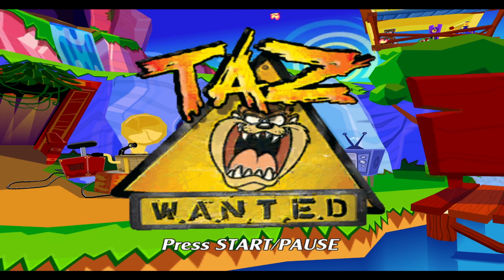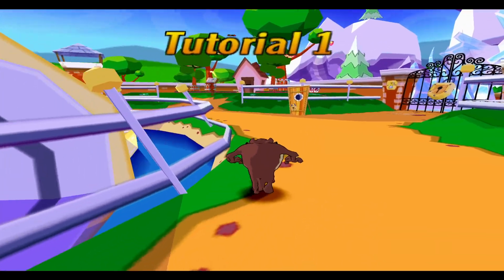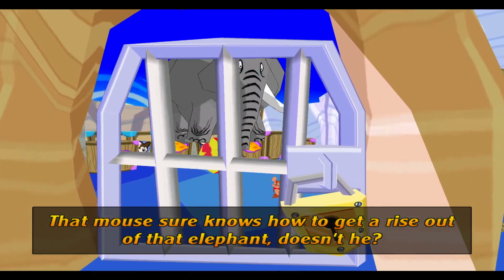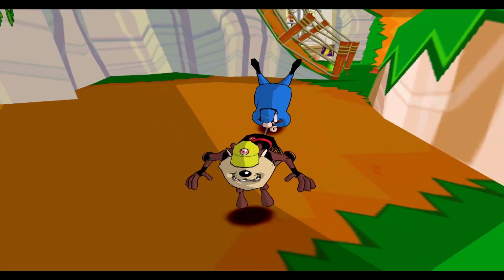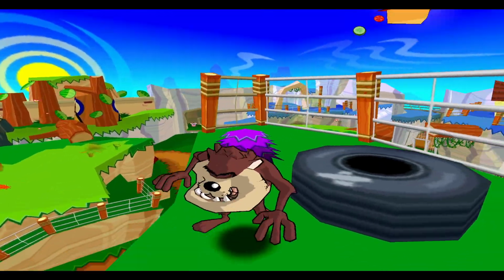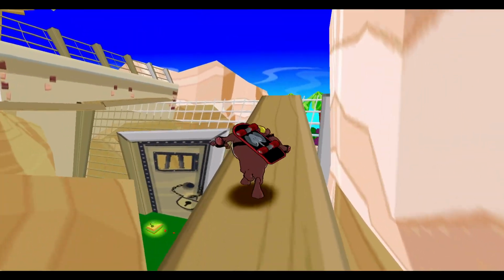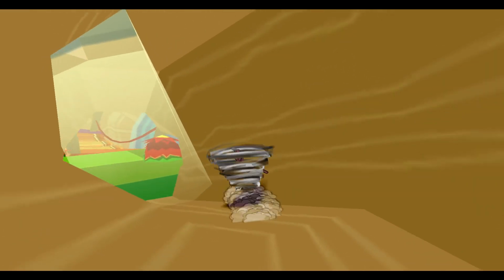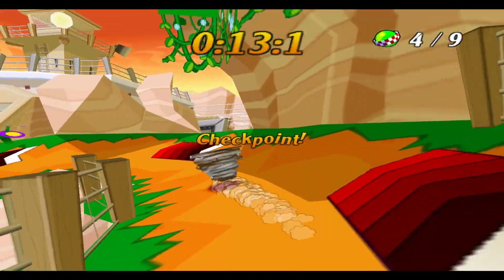Let's Play Taz Wanted Part 1 - Let's get Smashing!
This is my next let's play on Taz Wanted. Going to be beginning the game and starting the first level Zooney Tunes.